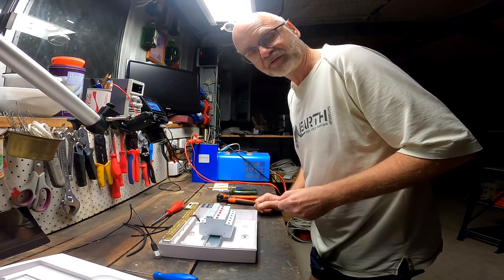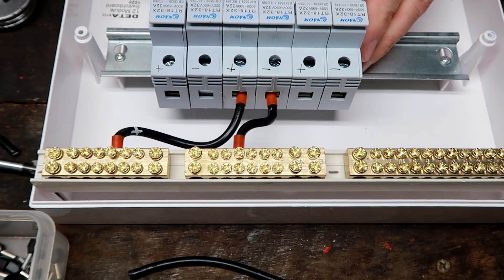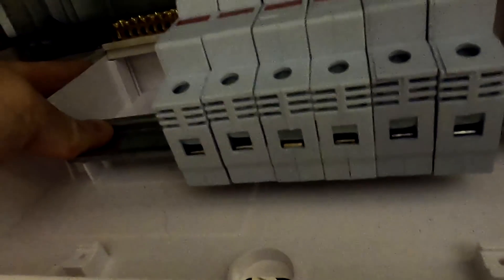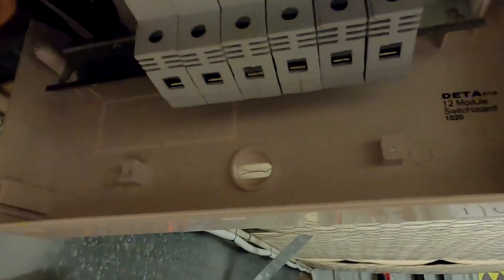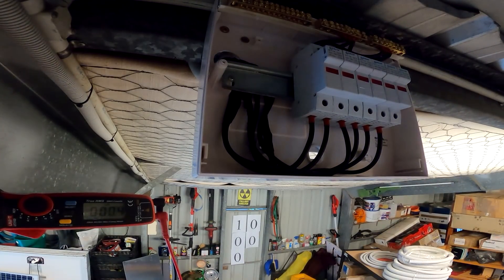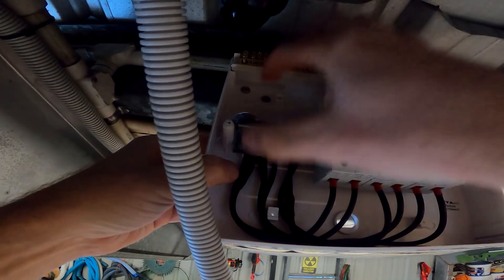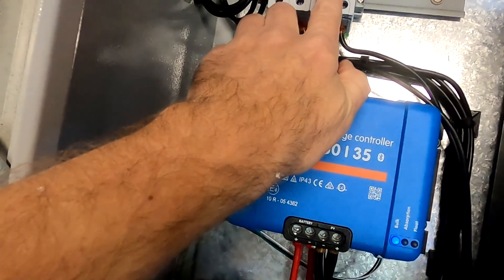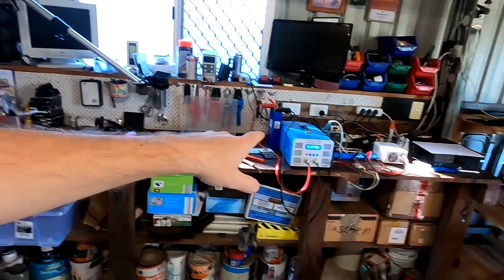Replacing crocodile clamps with a fused solar connection box. It looked like a quick job...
I finally found time to built this solar connection box for our west roof. Starting after 9pm, I thought I can get it done in less than 1.5h. Well, I had some 'challenges' because I changed the design of the solar connection. To the better, I must say, definitely a big improvement in design and safety...
Now we have the right size connection box with fuses for 5 solar strings which would be the maximum of strings for that roof. So, it's future proof, but you know me, things can change quickly.

The whole installation took now close to 4h... Don't underestimated time 😊